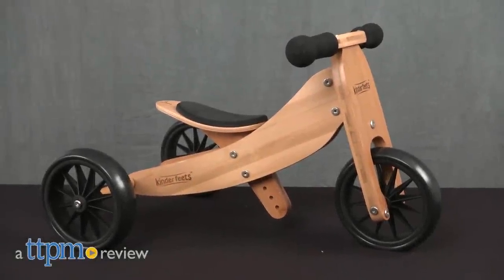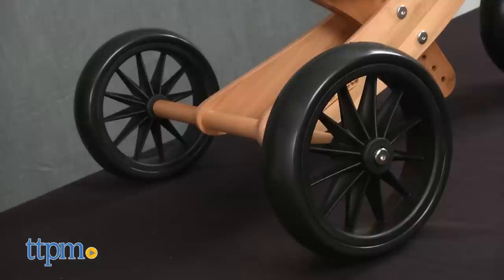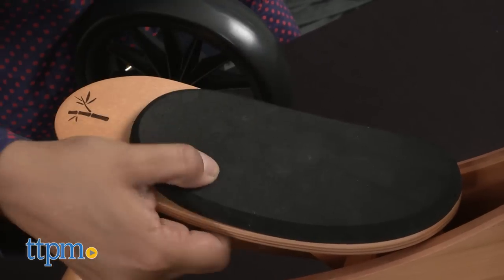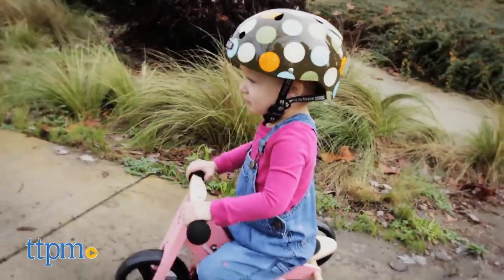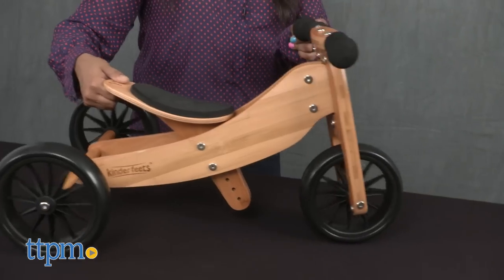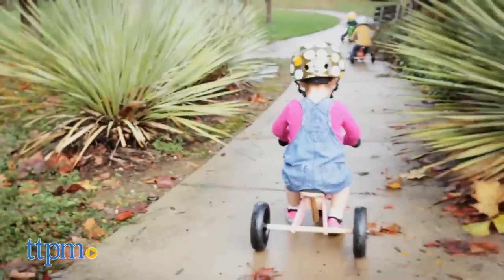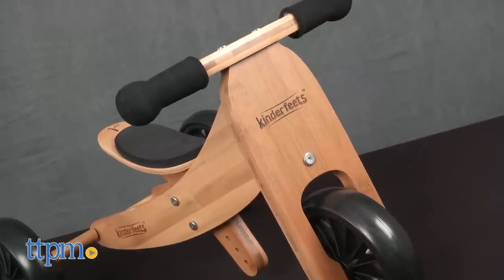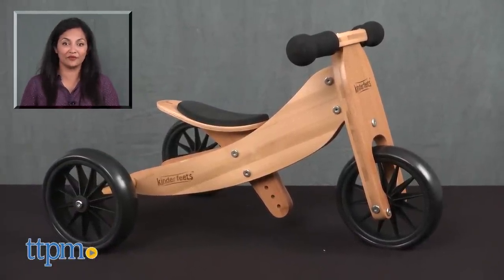Kinderfeets Tiny Tot Bamboo from Kinderfeets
Eco-Friendly Toddler Balance Bike. Kinderfeets Tiny Tot Bamboo is a two-in-one balance bike that converts from a tricycle to a two-wheel balance bike. This is designed for ages 12-24 months. The seat height is nine inches to 11.5 inches. This balance bike is made of Bamboo, which Kinderfeets says is a strong, versatile, and eco-friendly material. Max weight for use is 44 pounds. For full review and shopping info

Product Info:
The Kinderfeets Tiny Tot Bamboo is a two-in-one balance bike that converts from a tricycle to a two-wheel balance bike. This is designed for ages 12-24 months with a maximum weight of 44 pounds. The seat height is nine inches to 11.5 inches. Safety no-slip grips on the handles help keep kids stable and an adjustable, cushioned seat keeps up with your growing toddler. The base of this bike is wide in both the trike and balance bike mode giving kids a secure ride while being able to control the speed. This balance bike is made of Bamboo, which Kinderfeets says is a strong, versatile, and eco-friendly material.